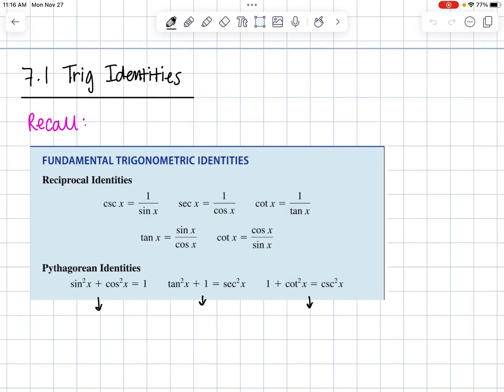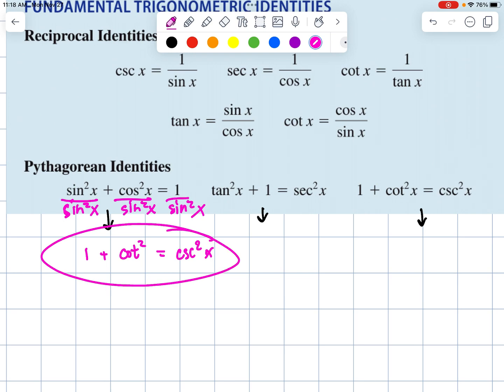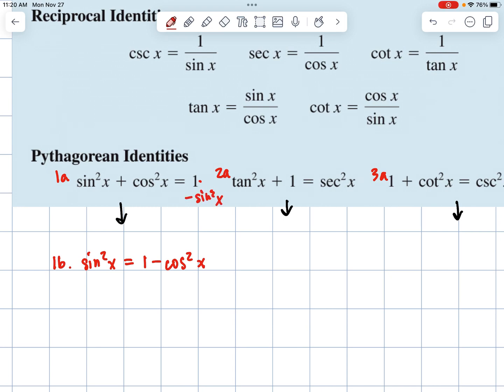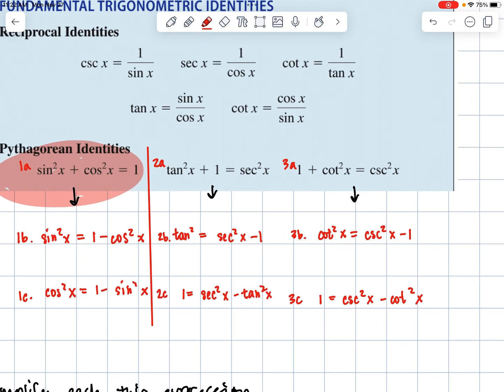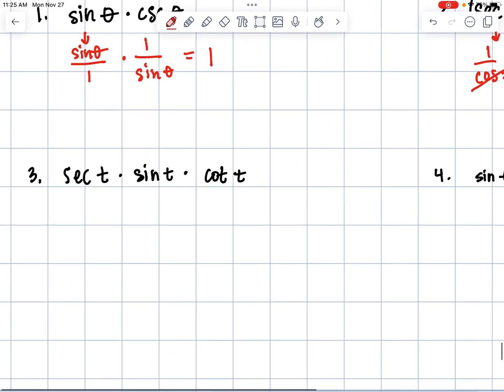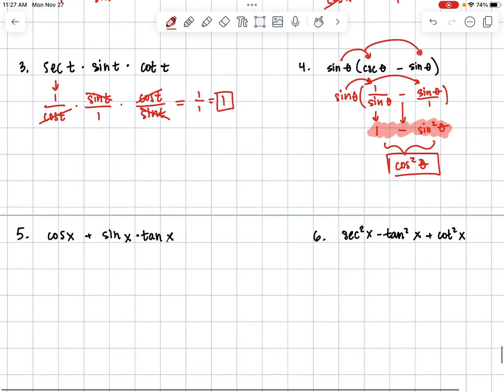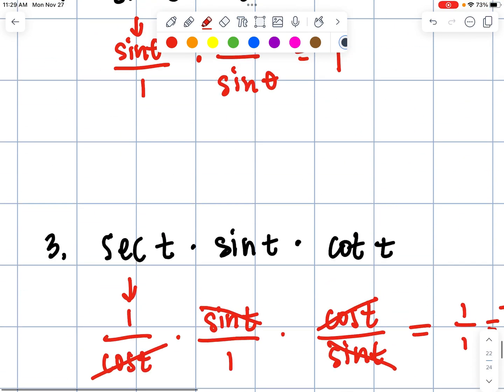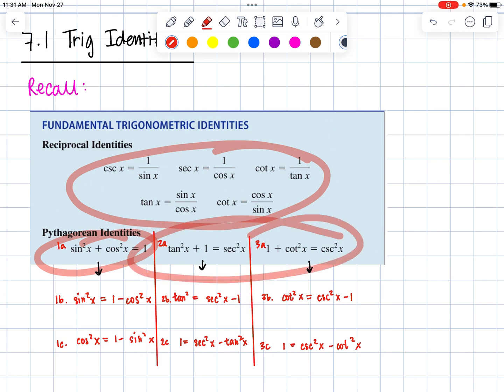Pre-Calculus 7.1 - Simplifying Trig Expressions